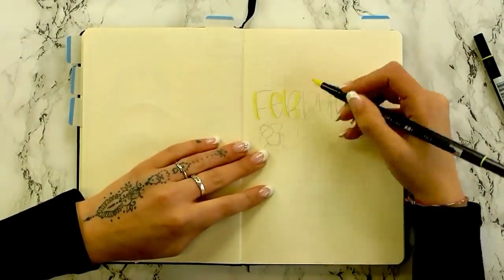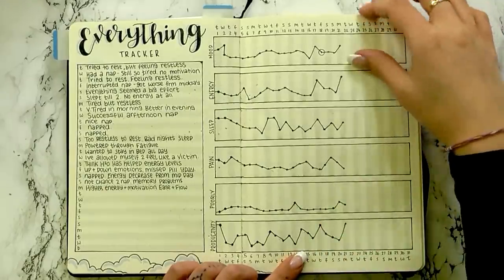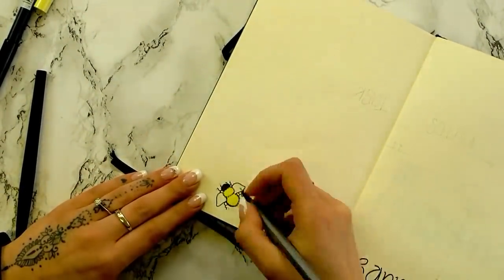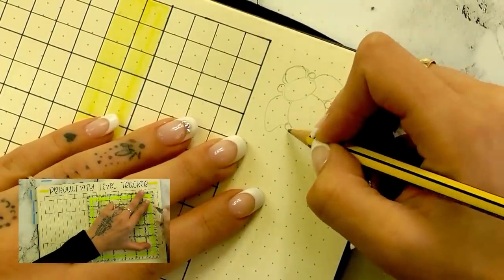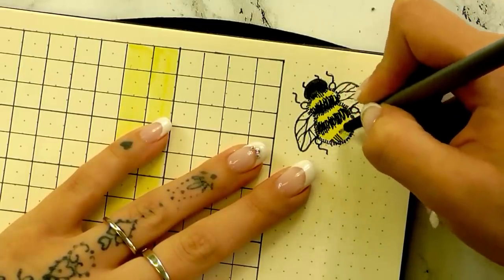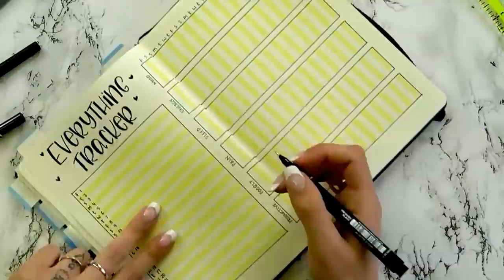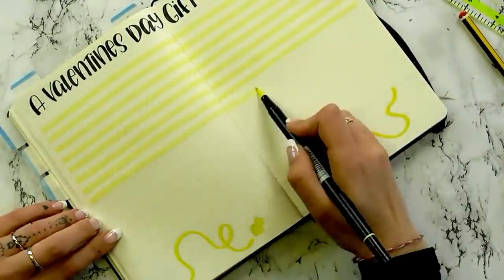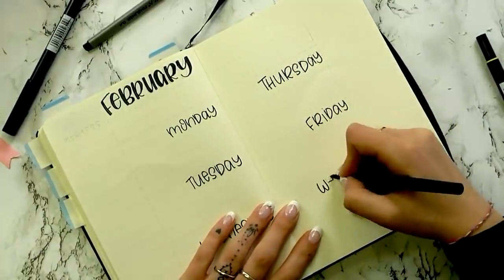February Bullet Journal Setup - With Valentine's Challenge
Hello, here’s my February set up, I’ve focused more on self love rather than romance for this spread, and it’s based on the theme from my ultimate motivational spread because that video is also dedicated to self love and care and appreciation.
I’ve given myself a little challenge this month and I hope some of you will want to join me, if you’re planning on playing along let me know in the comments and we can share ideas!
I hope you enjoy this video and I hope you have a very happy valentine’s day!
Big hugs,
Elyse!

US PRODUCT LINKS -
Lemome dotted a5 journal
Tombow pastel brush pens
Tombow bright brush pens
Atreza pens
Quilting ruler

UK PRODUCT LINKS -
Towbow pastel brush pens
Arteza pens
Quilting ruler

I am an affiliate for some of the products I use, which means that if you use one of my links I get a small commission for your purchase at no extra cost to you. I promise to only advertise products that I have tried and love and that I think you'll love too